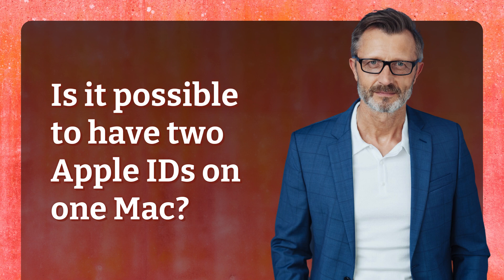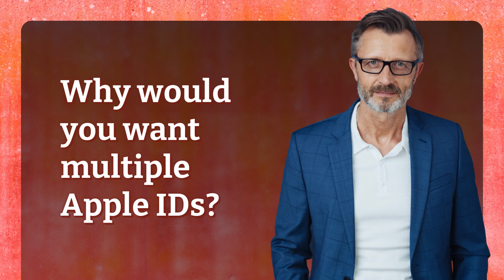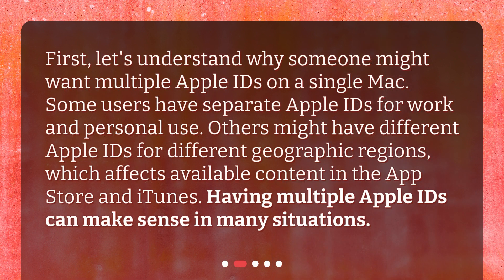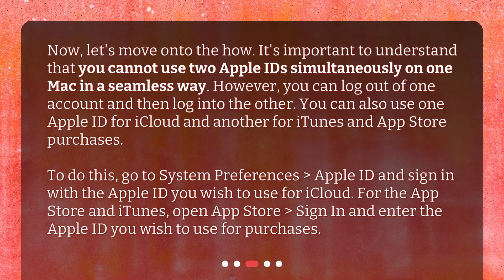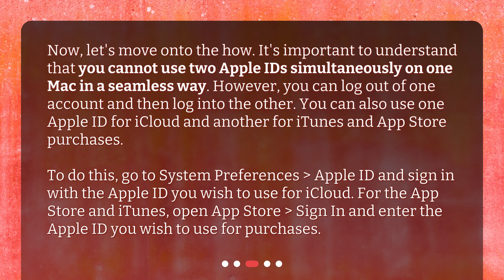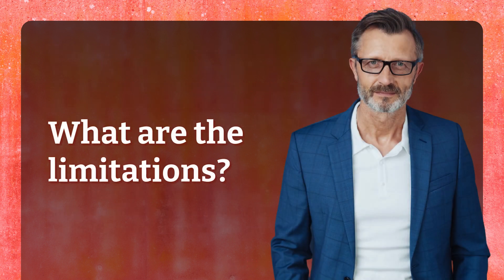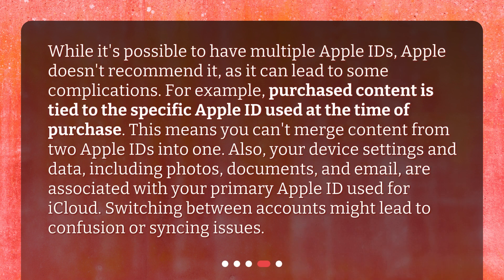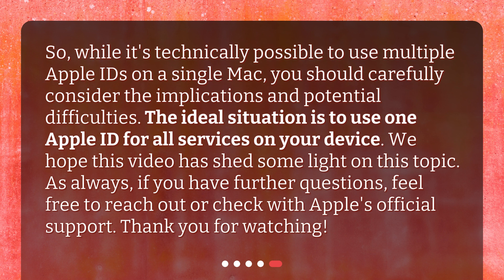Is it possible to have two Apple IDs on one Mac?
Managing Multiple Apple IDs on a Single Mac • Discover how to manage multiple Apple IDs on one Mac in this informative video. Learn why someone might want multiple Apple IDs and how to use them on your Mac. Find out the limitations and complications that can arise from using multiple Apple IDs. Watch now to make an informed decision about managing your Apple IDs on your Mac!

00:00 • Is it possible to have two Apple IDs on one Mac?
00:21 • Why would you want multiple Apple IDs?
00:48 • How can you use two Apple IDs on one Mac?
01:28 • What are the limitations?